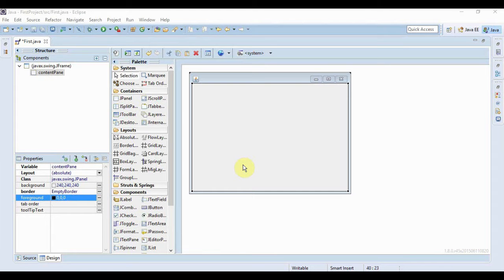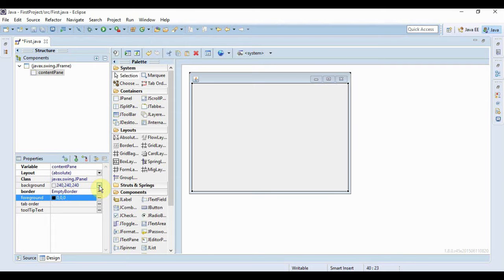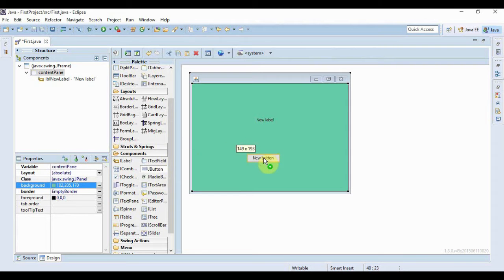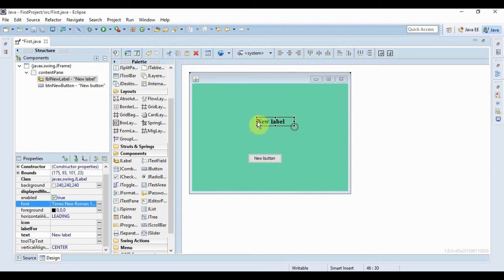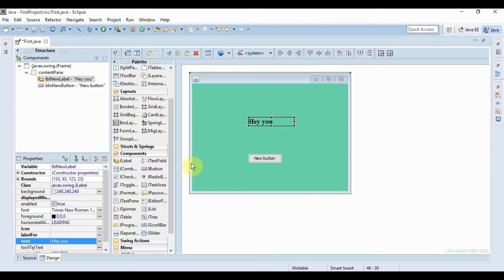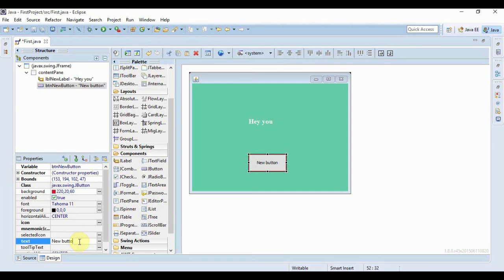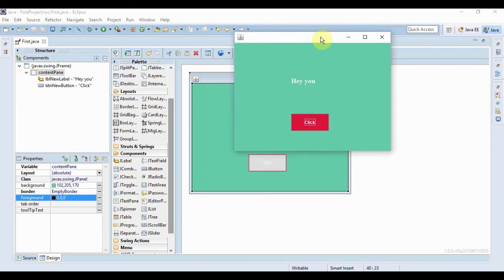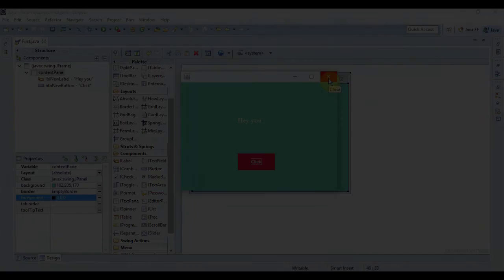Java Swing Tutorial 4 : Properties of components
This video demonstrates how you can change the properties of different components in your form to make your GUI look much better and user friendly.